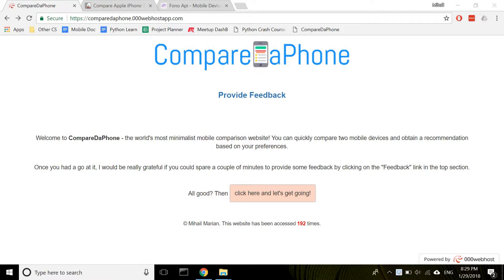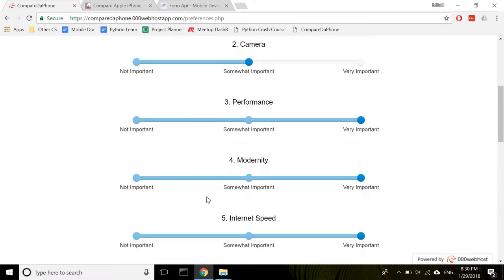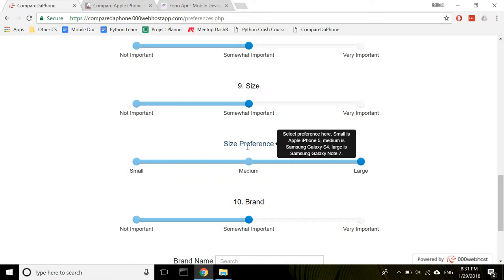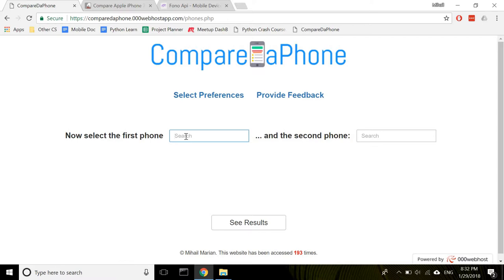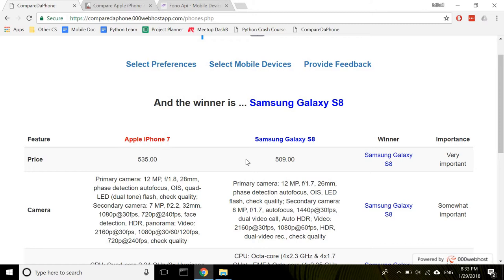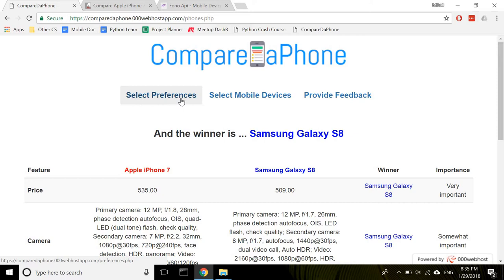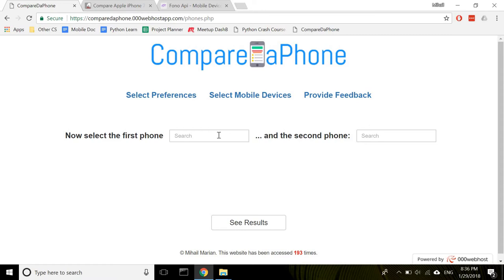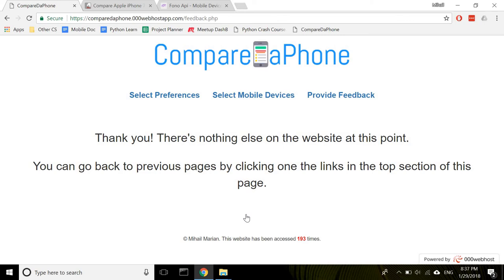Mobile Phone Comparison Website with PHP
Helps you compare any two mobile devices based on what is important to you.